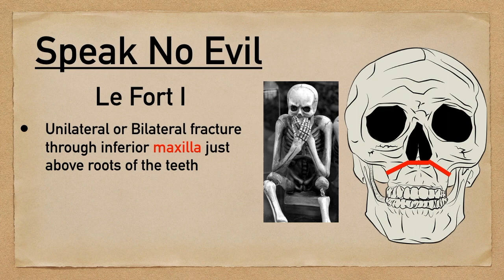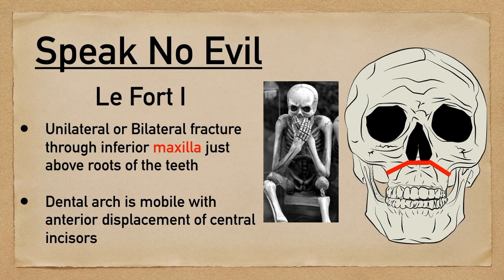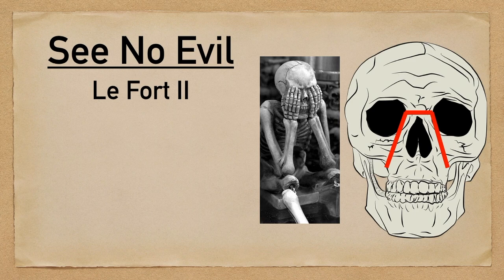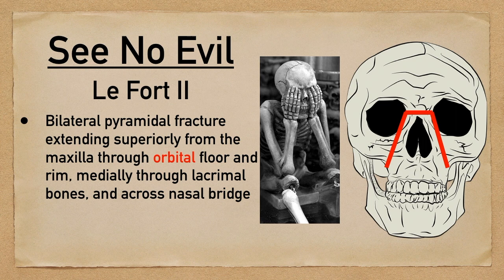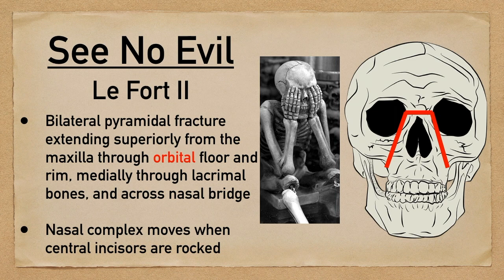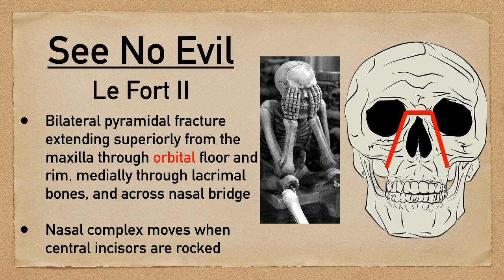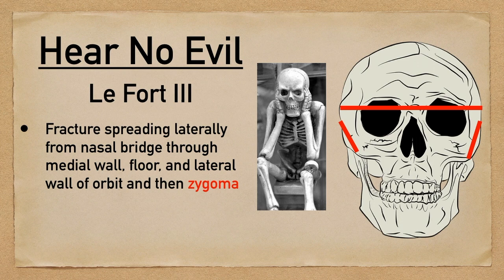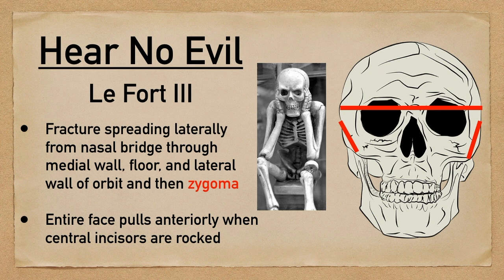Le Fort Fracture Lines and Classification [Type 1, 2, and 3 Made Easy]: Quick & EZ [Episode 9]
The different classifications and fracture lines of Le Fort midface fractures of the skull are made easy in this episode of Quick & EZ!

Use this simple trick and animation to remember the different types of Le Fort fractures including type 1, type 2, and type 3. Learn where the Le Fort fracture lines travel and what anatomical parts of the skull they involve.